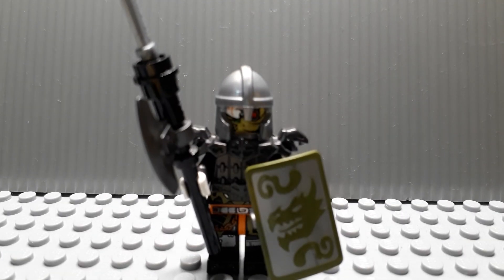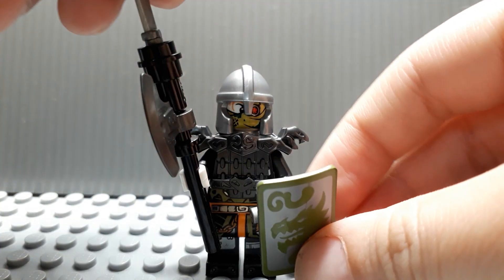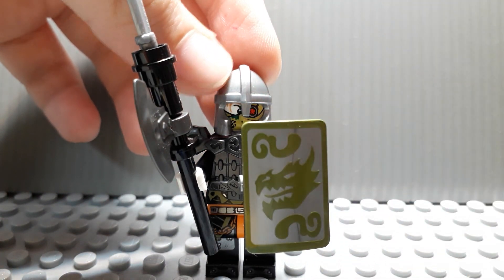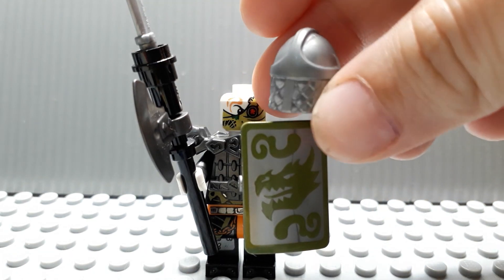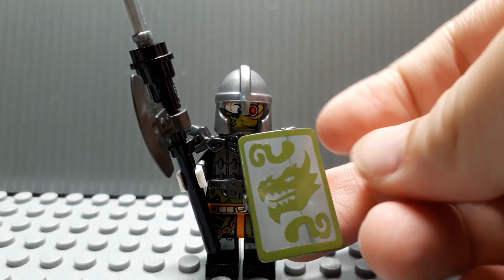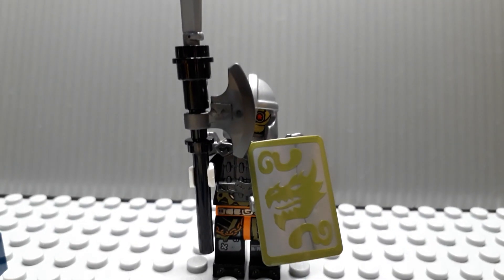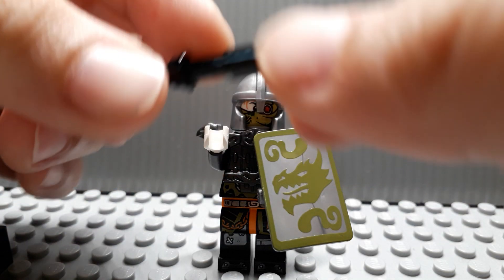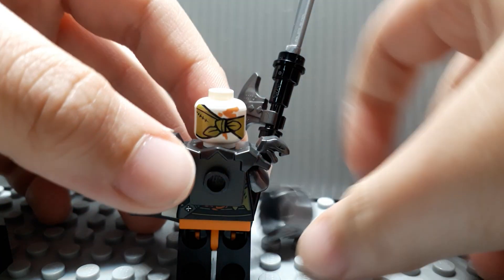Lego Ninjago Season 9 Fully armoured dragon hunter custom